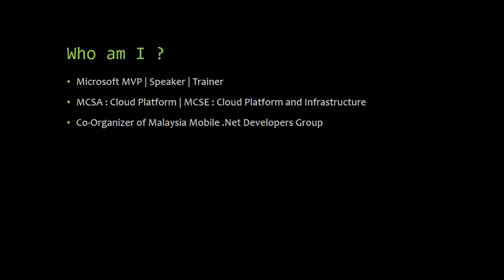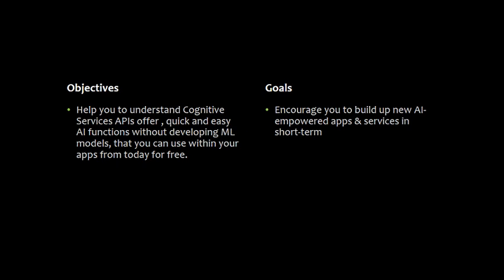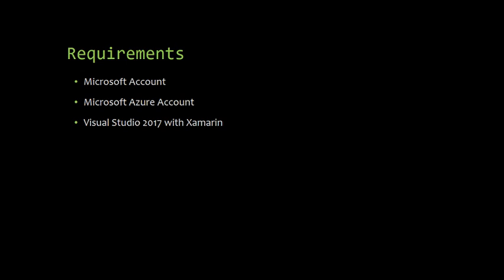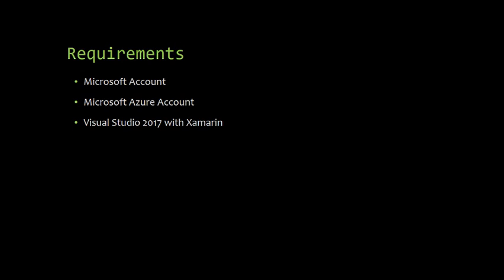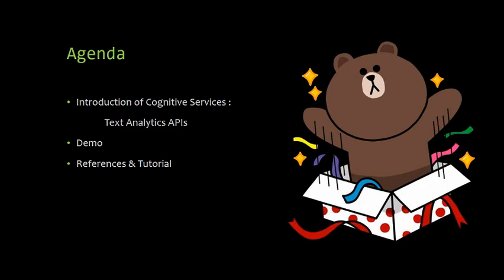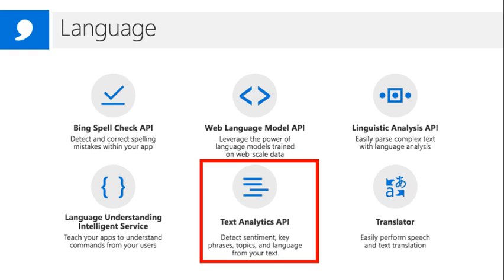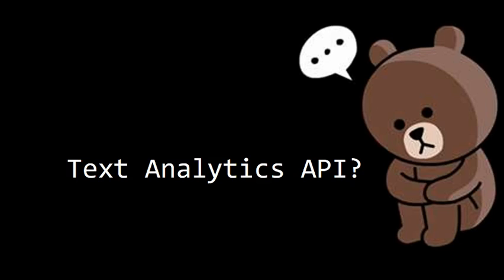Microsoft Cognitive Services: Text Analytics API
In this video, Microsoft Cognitive Services: Text Analytics API, you will learn how to understand, configure, and utilize the Text Analytics API. You will learn the type of data that this API is meant to analyze, what scenarios it's best suited for, and how to program against it. When you're finished with this course, you will have a foundational knowledge of the Text Analytics API that will help you move forward with your overall understanding of the Microsoft Cognitive Services Suite.